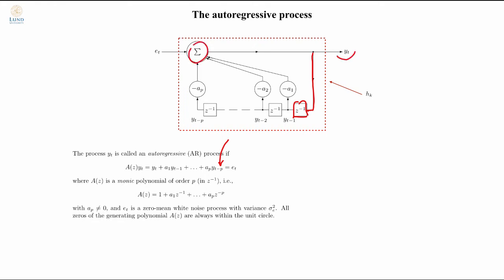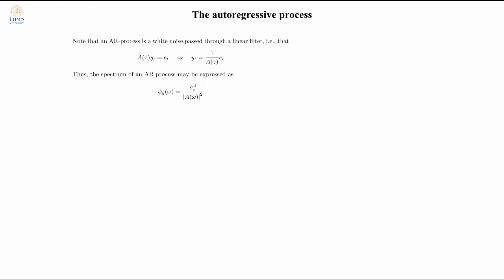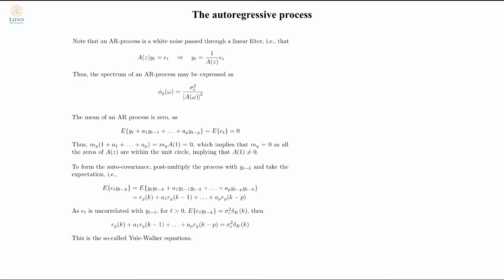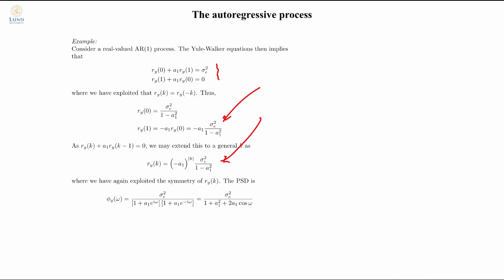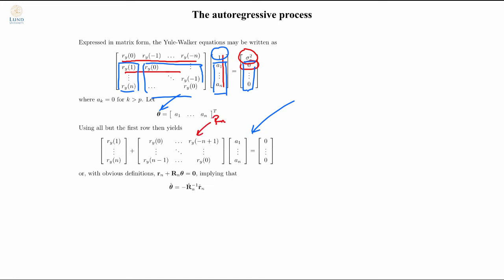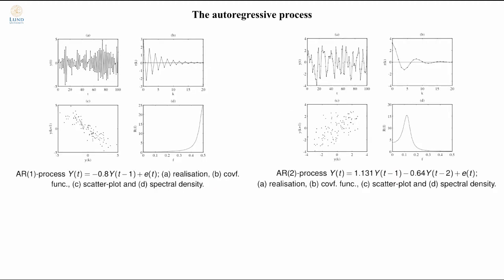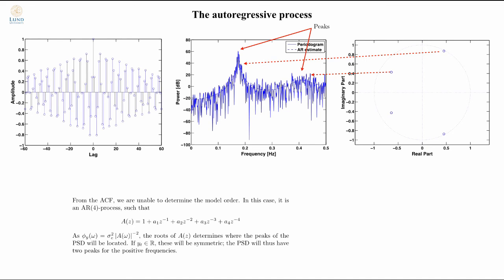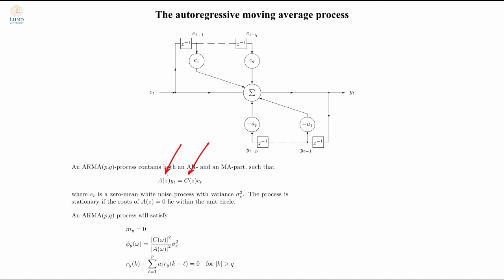13 AR and ARMA